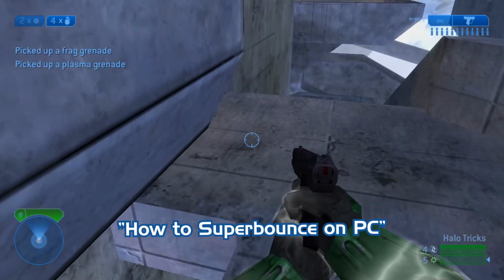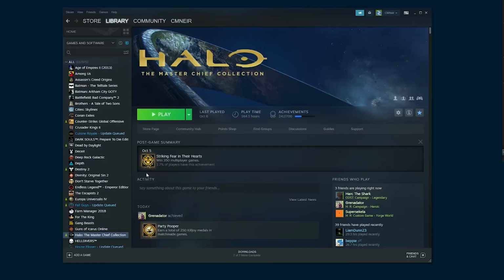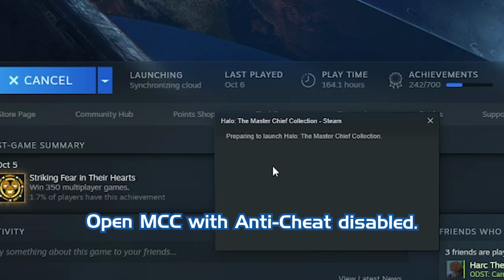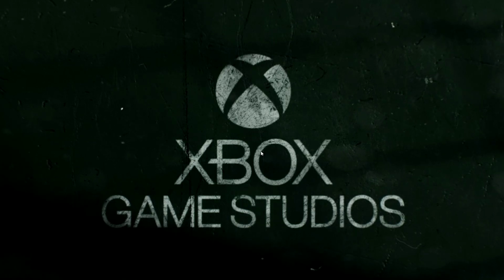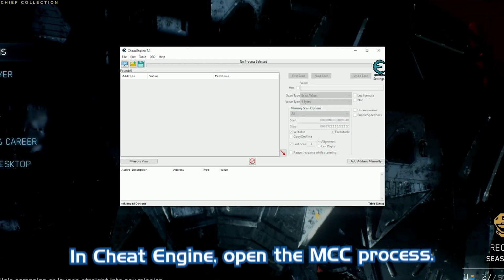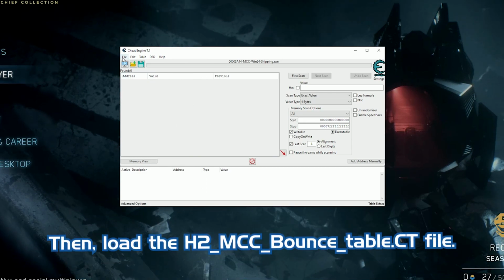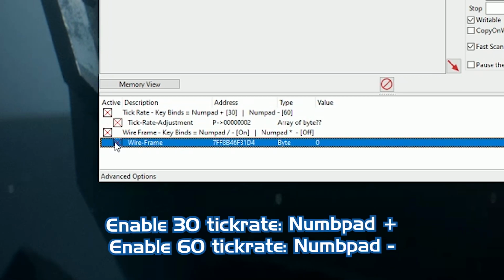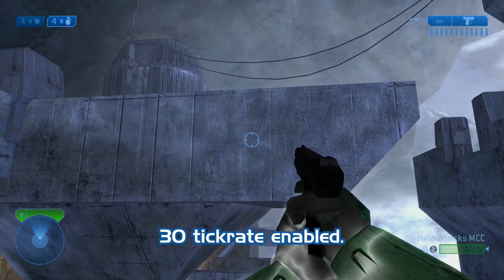Halo 2 Tricks: MCC - How To Superbounce on PC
Learn how to superbounce on Halo 2 Classic (PC) with Cheat Engine, and the H2 Bounce table enabling 30 tickrate in-game.

I want to give a huge shout-out to KillSwitch, and the people who put their time and effort into modding Halo, and creating the bounce table. Without it, there would be no superbouncing like 2004.

Appearances:
CMNeir
Delta MisFit

Intro art by: @adriancajili